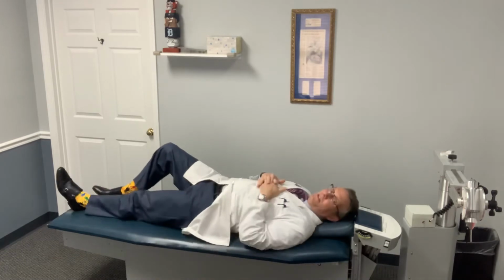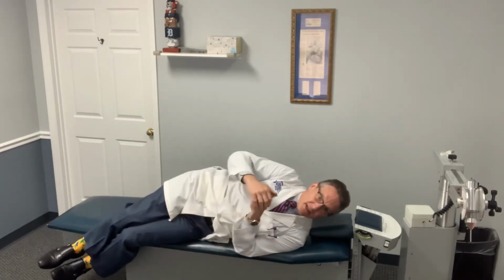How to get up from a lying down position.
Dr. Fiorini explains how to get out of bed in the morning!